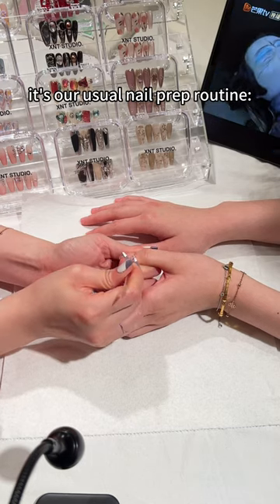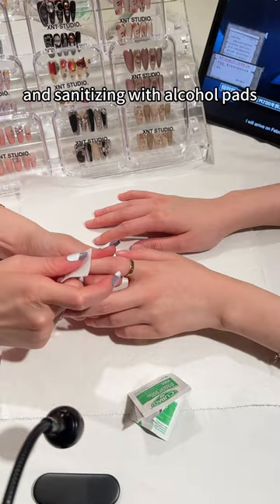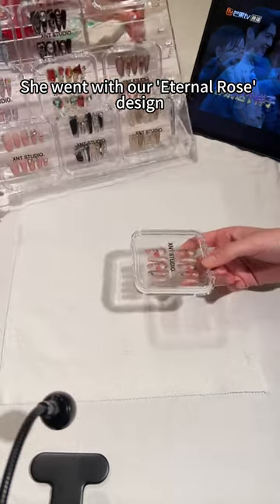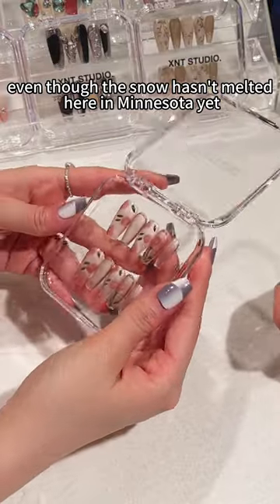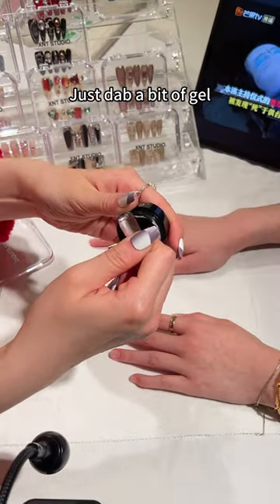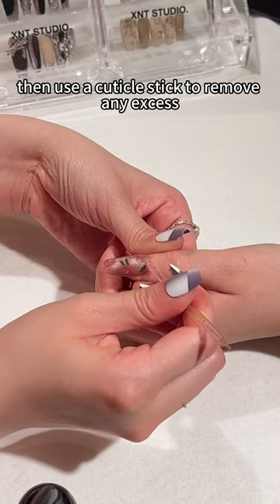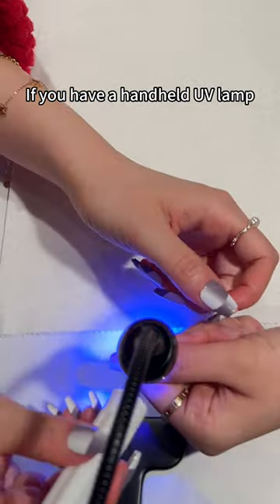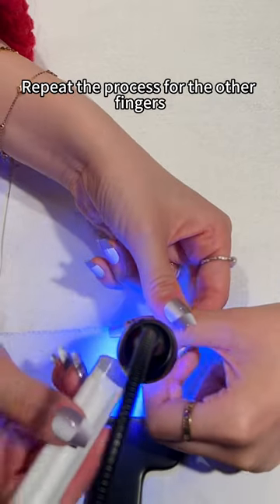Twin Sister's Press-On Nail Makeover & Spring Vibes! 💅🌸